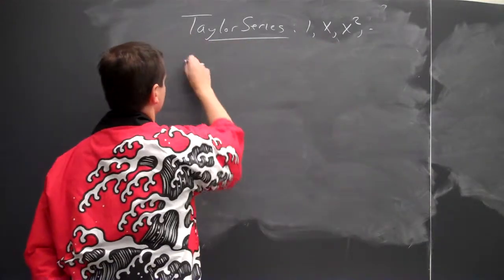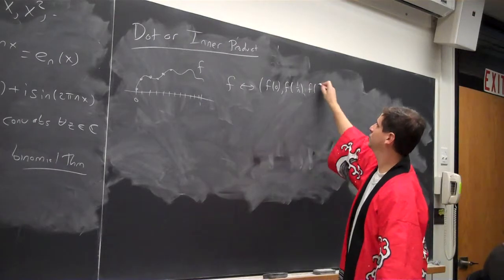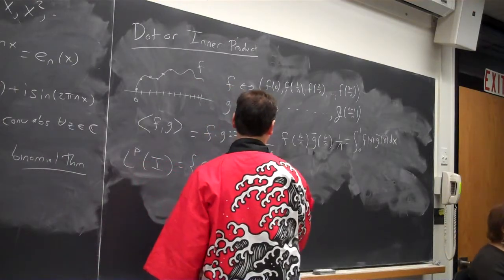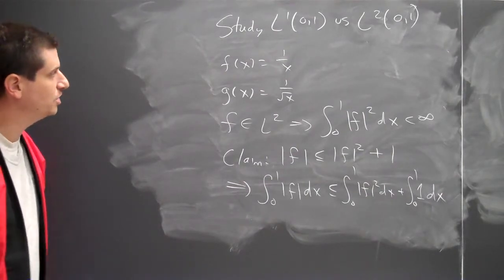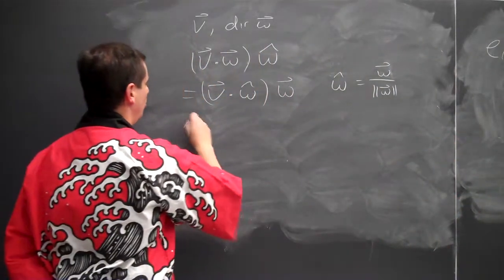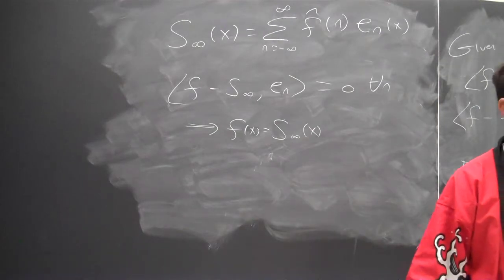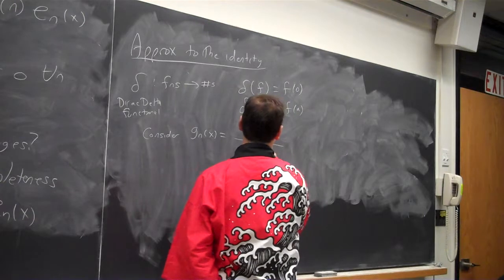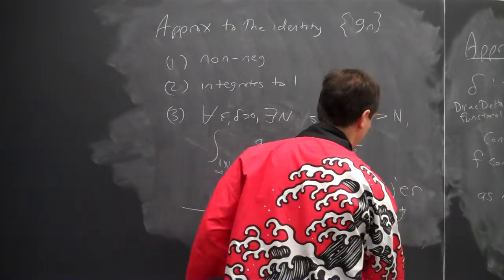Math372 Fa2013 Lecture25: Intro Fourier Analysis (basis vectors, dot products, L^p, approx identity)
Friday, November 8, 2013: Introduction to Fourier Analysis: basis vectors, inner products, convergence issues, approximations to the identity